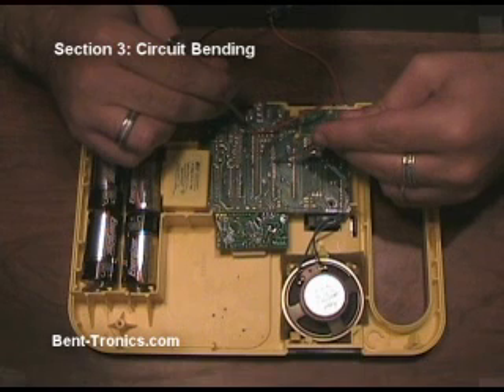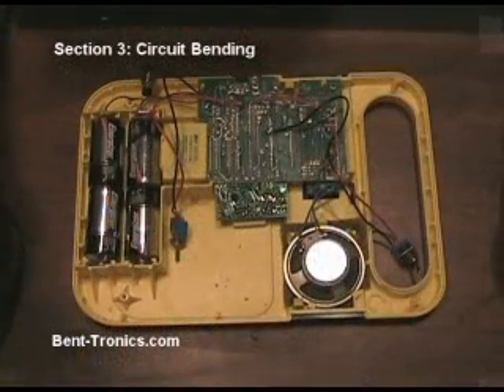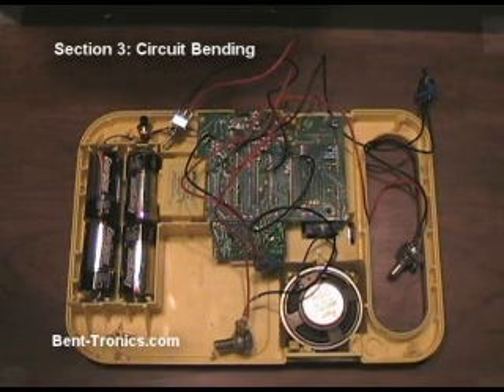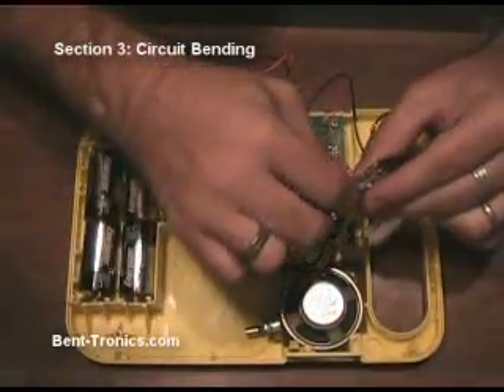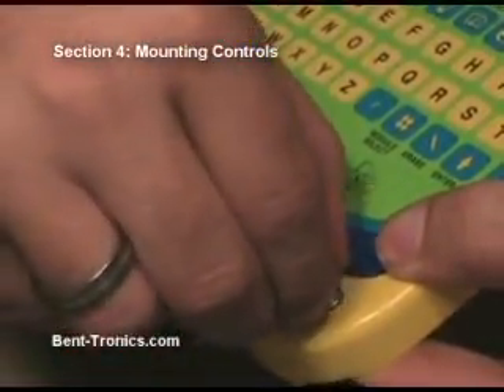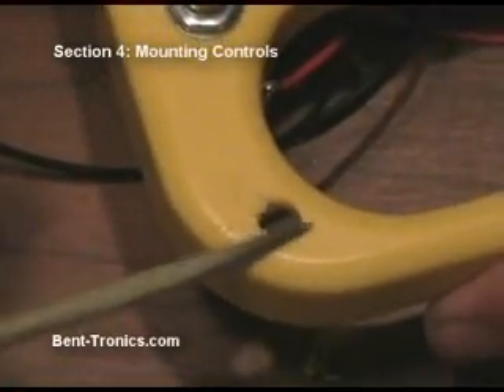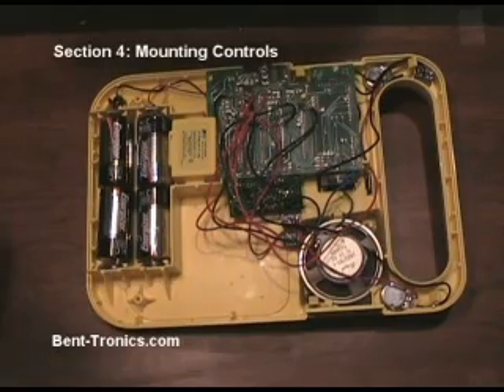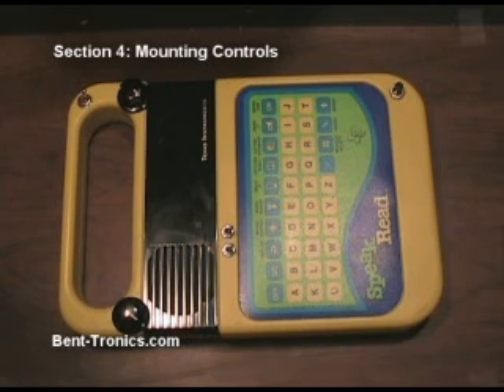Circuit Bending for Beginners, pt 4 of 4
Circuit-Bending: Build Your Own Alien Instruments
Handmade Electronic Music: The Art of Hardware Hacking
Hakko FX-888D soldering iron

Circuit Bending for Beginners by Bent-Tronics is now free! The 30 minute video is presented here in 4 parts.